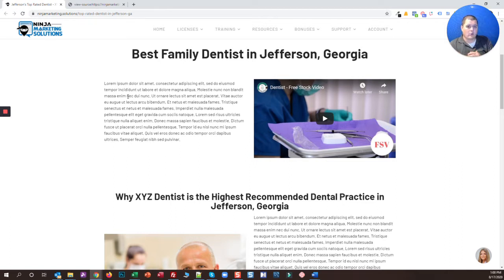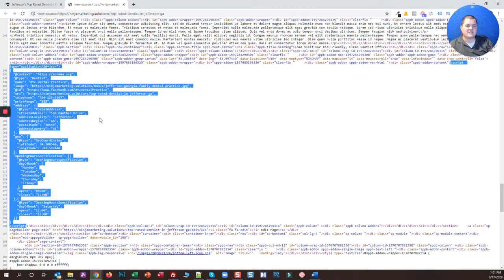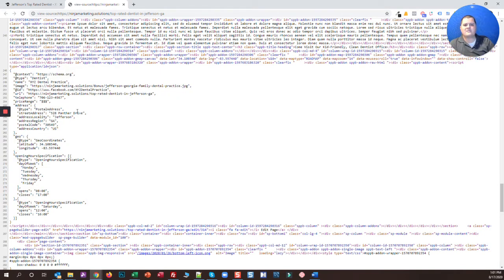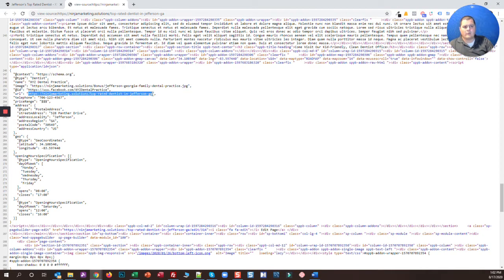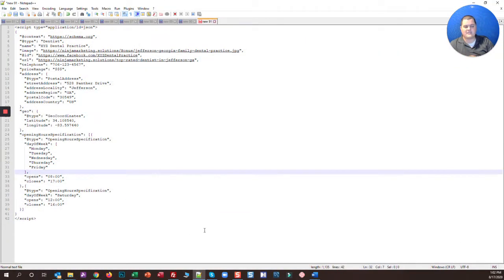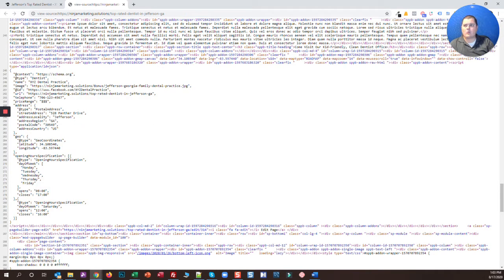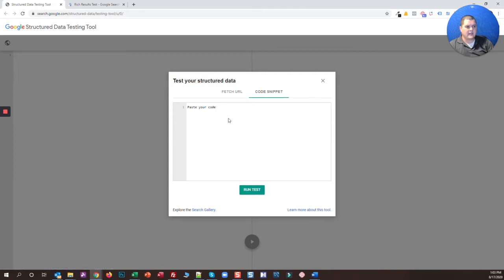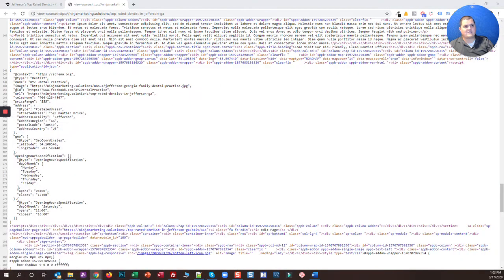Example of Local Business Schema Markup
In this video, we are showing an example of properly implemented Local Business Schema Markup and how it helps with your SEO efforts.